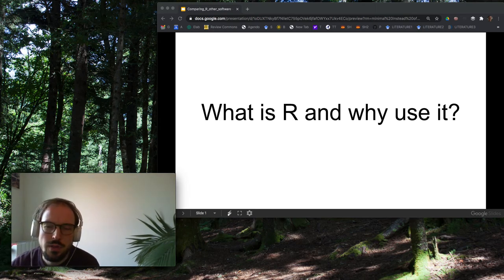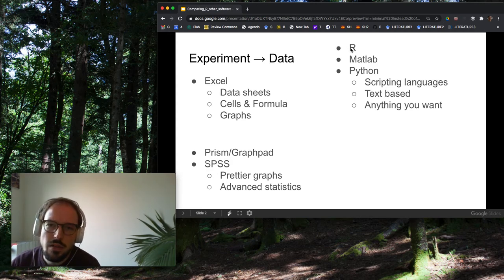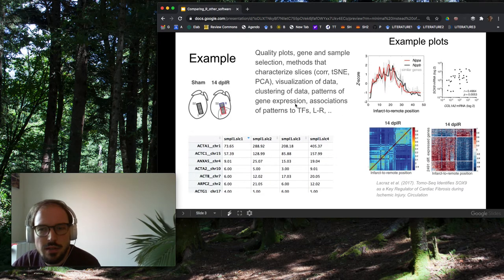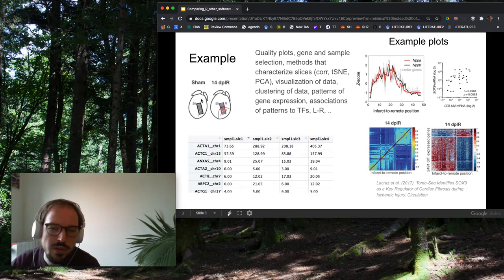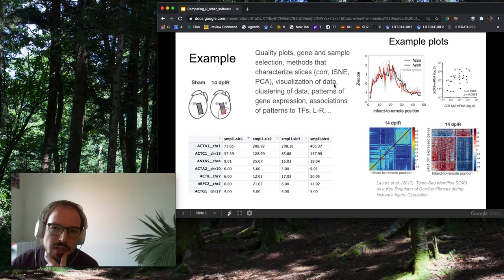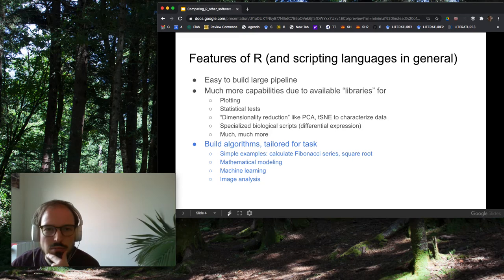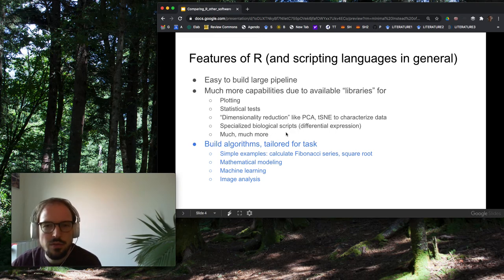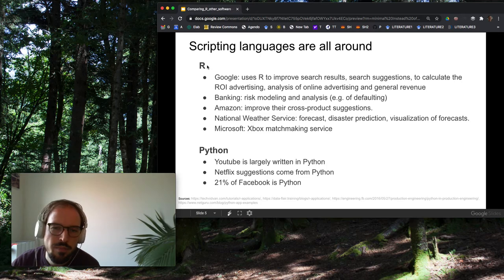rcourse wk0 intro v2021a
Introduction to my little R course